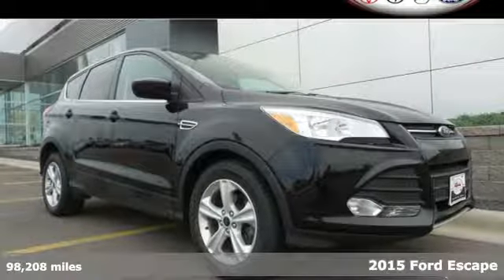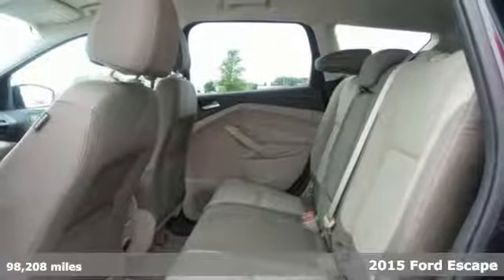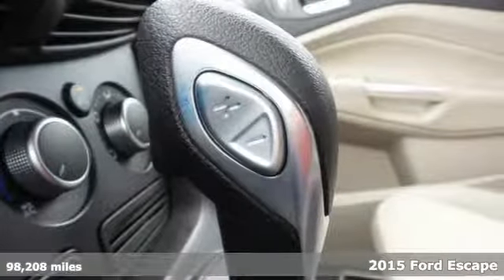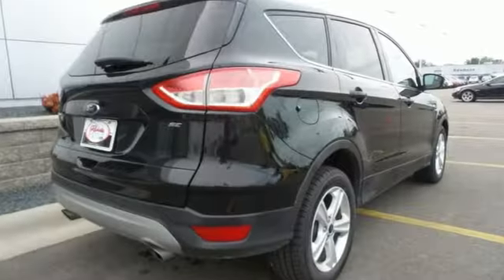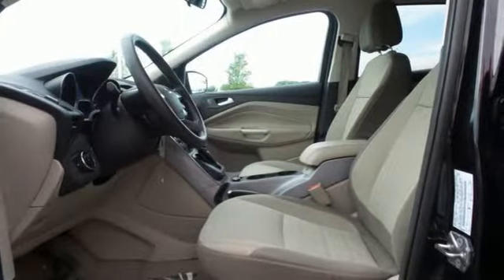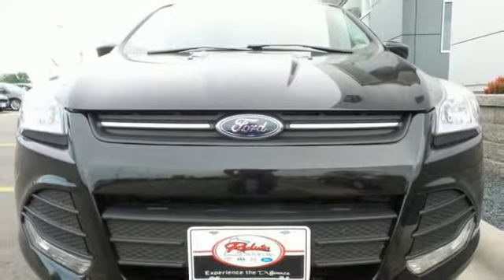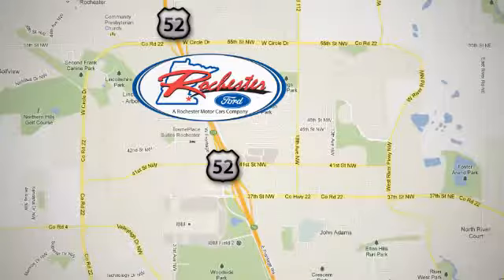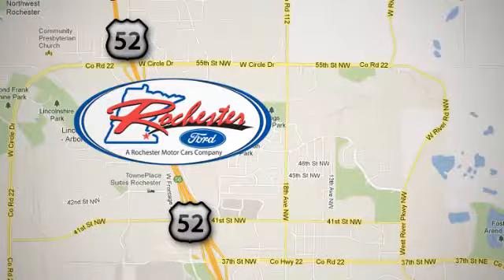Used 2015 Ford Escape Rochester MN Winona, MN FA179331 - SOLD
Year: 2015
Make: Ford
Model: Escape
Trim: SE
Engine: Duratec 2.5L I4
Transmission: 6-Speed Automatic
Color: Black
Interior: Light Stone
Mileage: 98208
Stock #: FA179331
VIN: 1FMCU0G75FUA79005
Recent Arrival! 2015 Ford Escape SE Tuxedo Black Priced below KBB Fair Purchase Price! One Owner, Bluetooth / Hands-Free, USB Port, Portable Audio Connection, Local Trade, Alloy wheels, Equipment Group 200A, Steering wheel mounted audio controls, SYNC Communications & Entertainment System. We look forward to earning your business.

Address:
4900 Highway 52 North